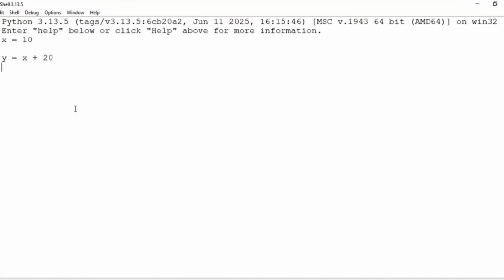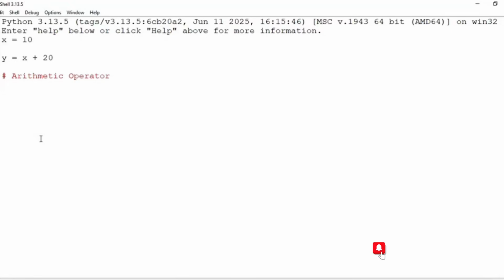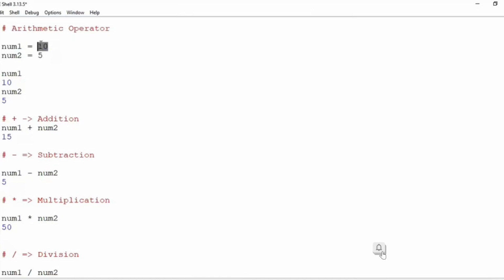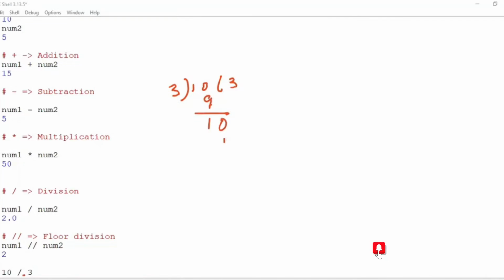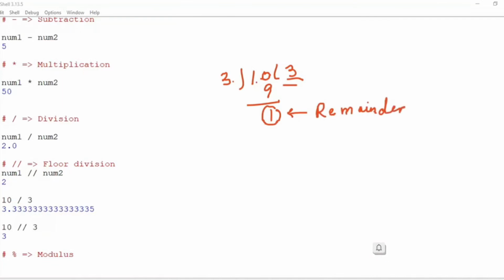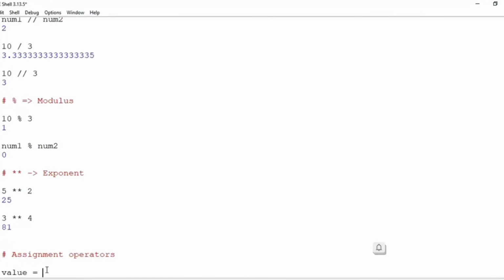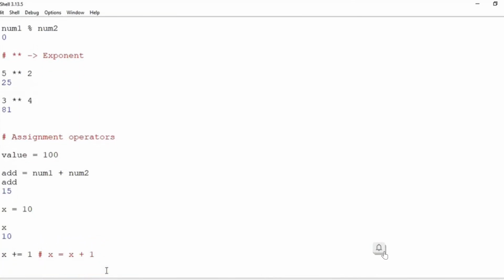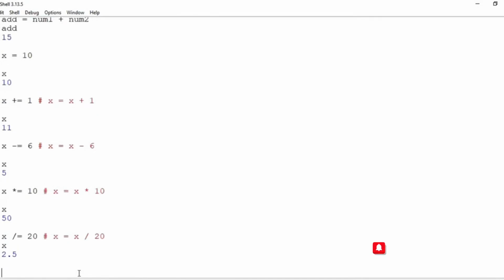Python Class | Type Conversion in Operator | Lecture 11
Welcome to Type Conversion in Operator (Python) 🐍💻
This channel is designed for beginners who want to understand how type conversion works with operators in Python. When different data types are used together in operations, Python automatically or manually converts them — and this concept is very important for writing correct programs.
🔹 What you’ll learn on this channel:
What is type conversion in Python operators
Implicit type conversion (automatic)
Explicit type conversion (manual)
How operators work with int, float, string, and boolean
Examples of arithmetic and logical operations
If you are learning Python, this channel will help you clearly understand how data types behave in operations and improve your coding logic.